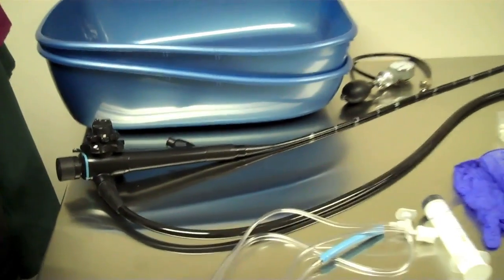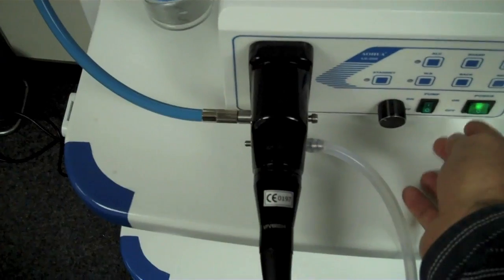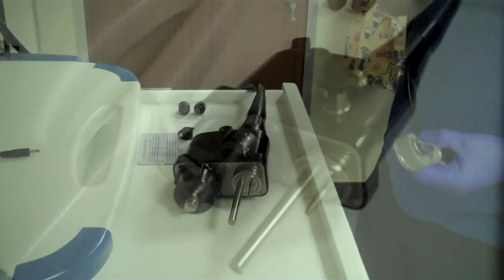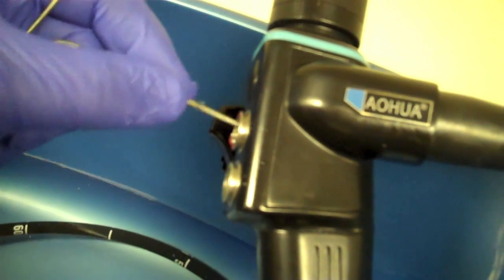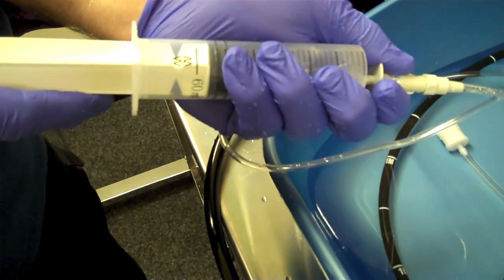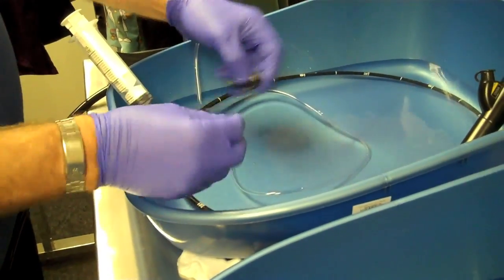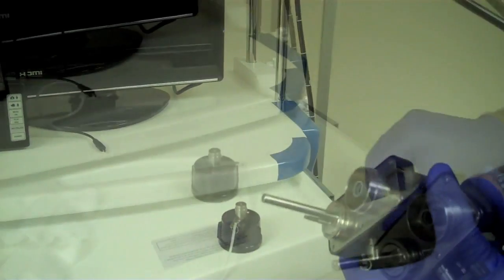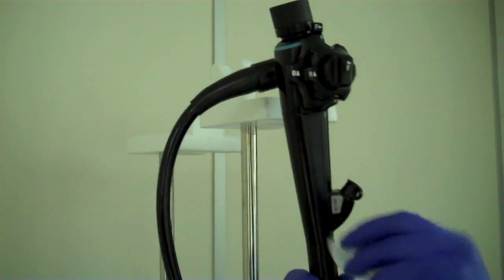Video Endoscope Cleaning Guide.mov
Vet Direct Video Endoscope Cleaning Guide - outlining and showing the various cleaning techniques associated with a video endoscope